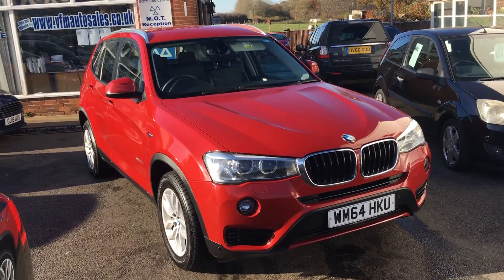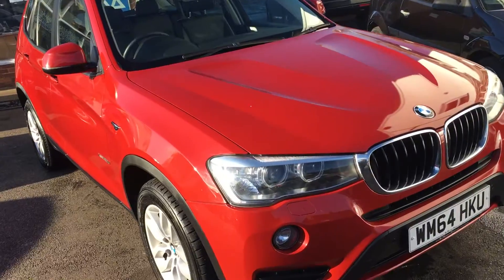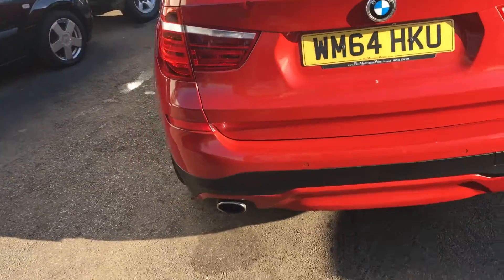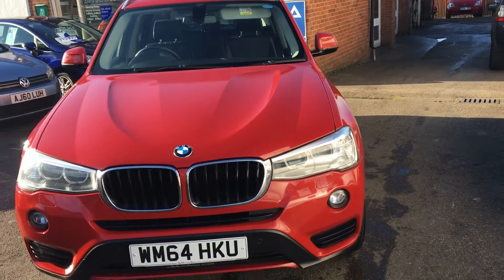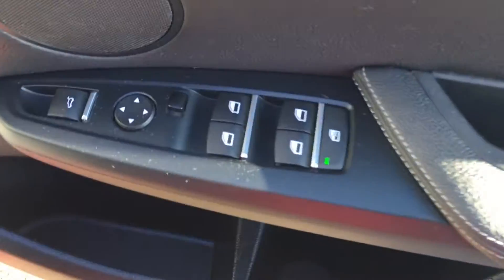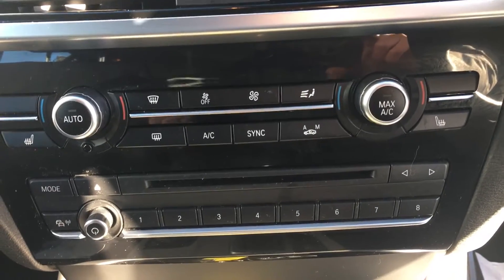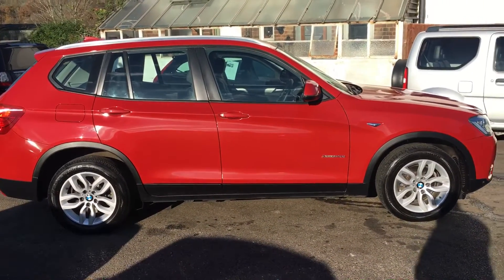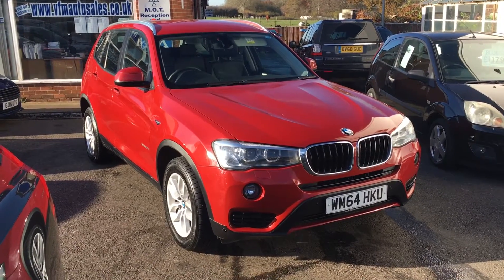BMW X3 2.0 20d SE Auto xDrive 5dr@ VFM Autosales Ltd Groombridge